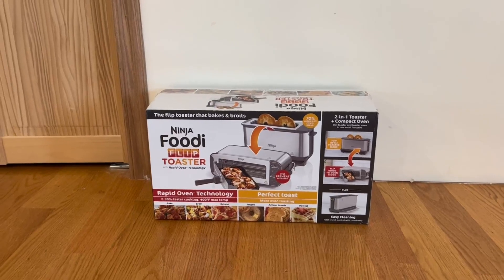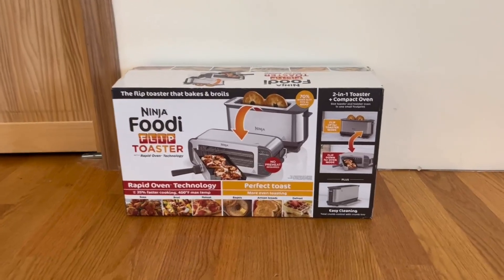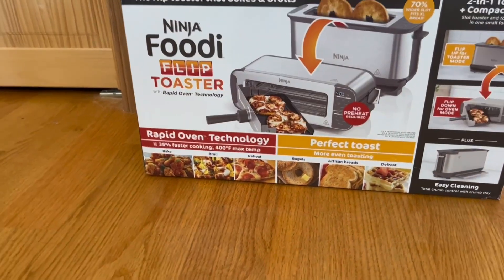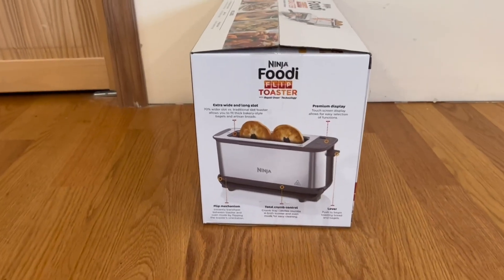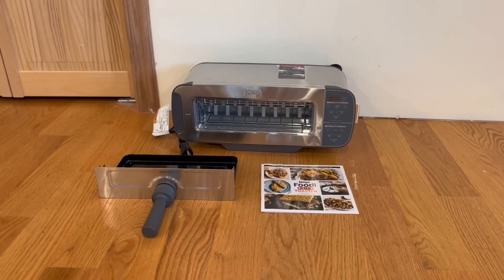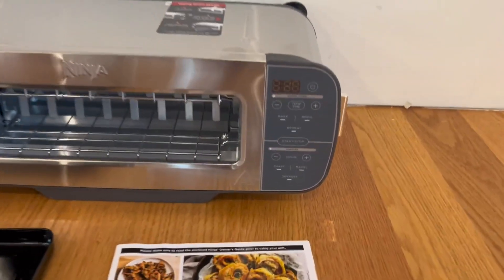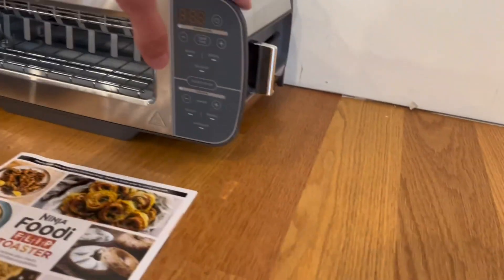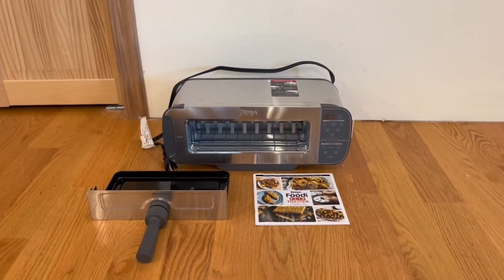Ninja ST101 Foodi 2 in 1 Flip Toaster, 2 Slice Capacity, Compact Toaster Oven Review